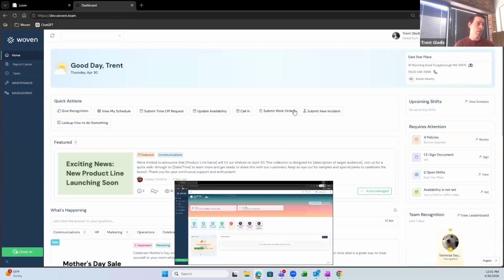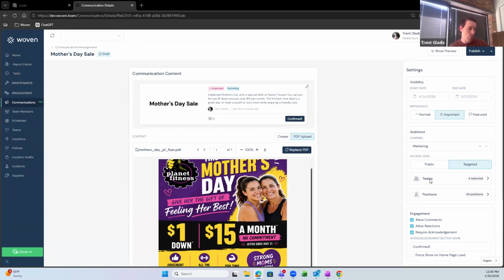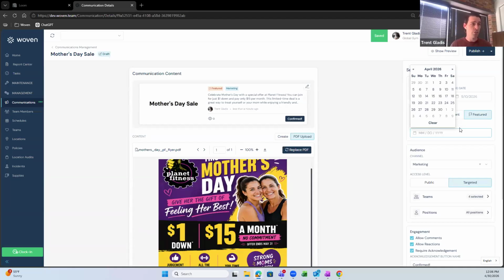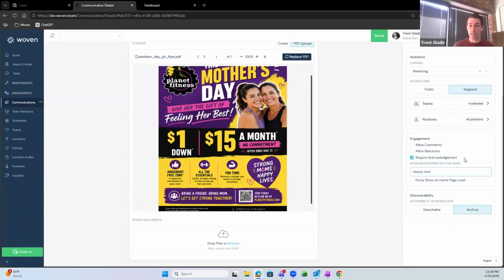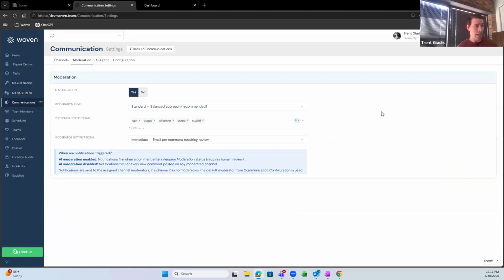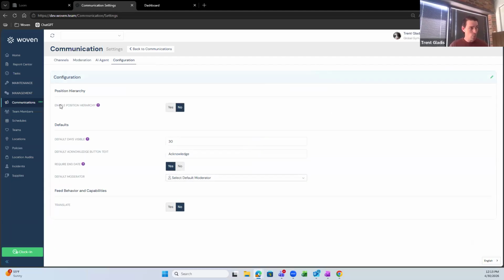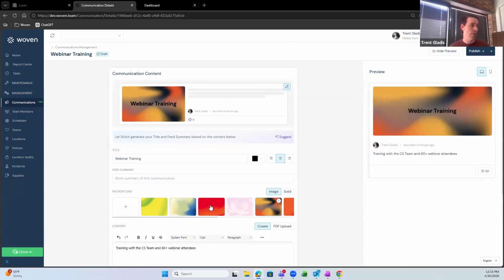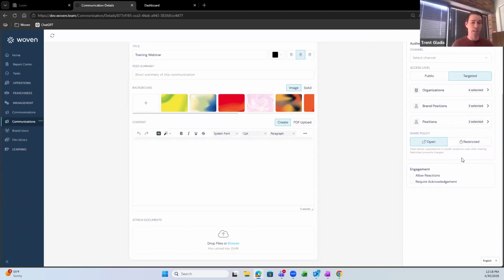April 2026 Training Webinar: Woven Communications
Woven’s new Communications feature is here - and it’s a major upgrade from traditional announcements.

In this webinar, Trent Gladis (Director of Customer Success) walks through how Communications transforms the way multi-location teams share information, stay aligned, and drive engagement across every location.

What we cover:

✔️ How the new homepage feed improves visibility
✔️ Ways to target communications with channels and audiences
✔️ How to drive engagement with comments, reactions, and acknowledgements
✔️ When to use featured posts and force show for critical updates
✔️ How to use Stitch (AI writing assistant) to create better content
✔️ Best practices for moderation, permissions, and position hierarchy

This update gives you more control, better targeting, and a more interactive way to communicate with your teams - without losing any of the functionality you rely on today.